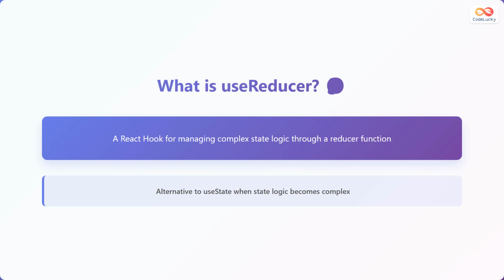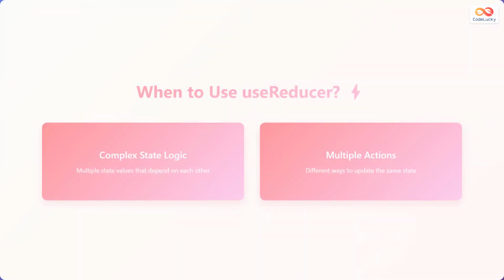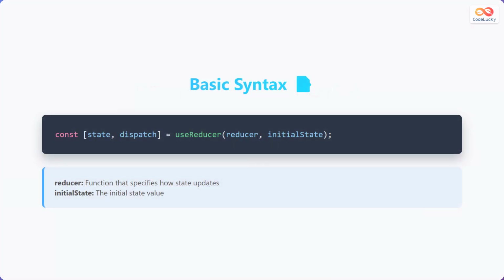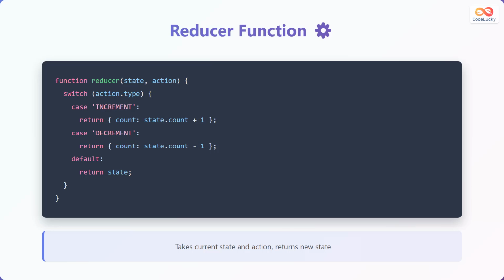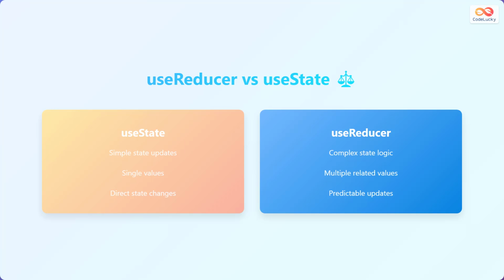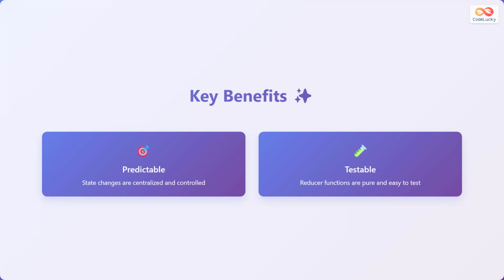React useReducer Hook Explained for Beginners: State Management Made Easy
Dive into the world of React state management with the 'useReducer' hook! 🚀 This tutorial breaks down the 'useReducer' hook in simple terms, making it easy for beginners to understand. Learn how to manage complex state logic in your React applications effectively.

We'll cover:
- What is useReducer? 🤔
- When to use useReducer ⚡
- Basic syntax 📝
- Reducer function explained ⚙️
- Complete example walkthrough 🚀
- useReducer vs useState ⚖️
- Key benefits ✨

Discover how 'useReducer' can help you write cleaner, more predictable code, especially when dealing with multiple state updates or interdependent state values. This video is your ultimate guide to mastering the 'useReducer' hook and leveling up your React skills! 💪

Chapters:
00:00 - useReducer Hook
00:17 - useReducer Hook - What is useReducer?
00:41 - useReducer Hook - When to Use
01:04 - useReducer Hook - Basic Syntax
01:38 - useReducer Hook - Reducer Function
02:02 - useReducer Hook - Complete Example
03:14 - useReducer Hook - vs useState
03:38 - useReducer Hook - Key Benefits
03:56 - Outro